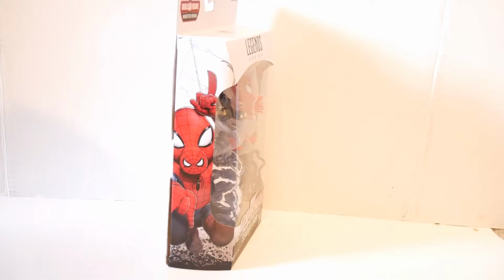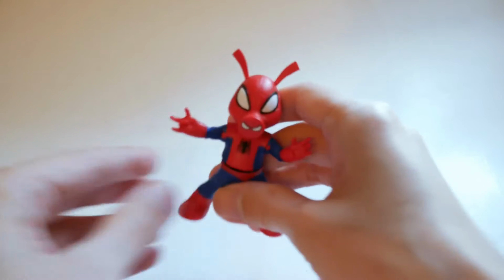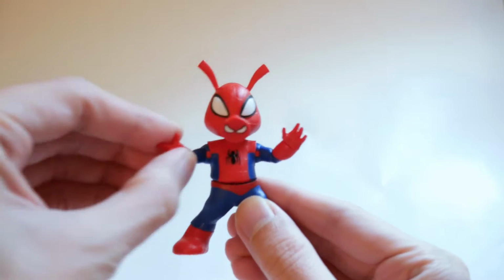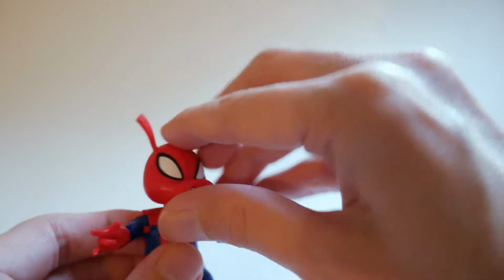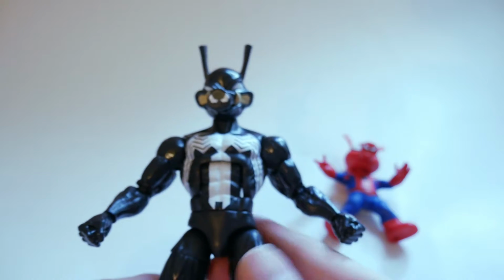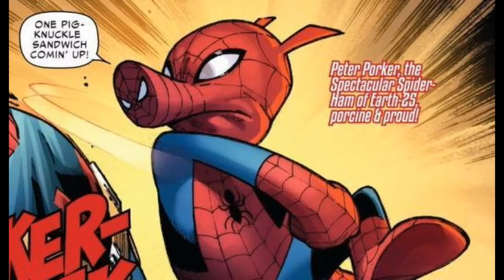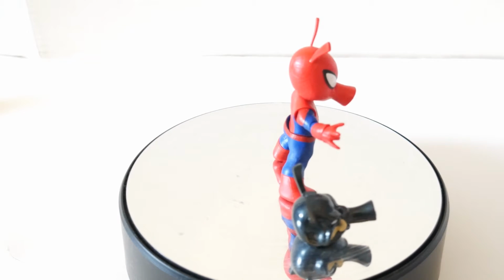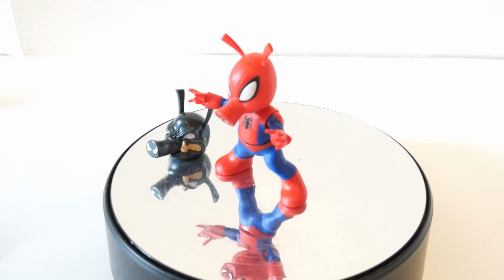Marvel Legends Spider-Ham Review Monster Venom BAF wave Spider-Man Action Figure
This is a Marvel Legends 6" inch Spider-Ham review. Part of the Monster Venom build a figure BAF wave.

This is Spider-Ham based on his Spiderverse comic book storyline look. The real question is for so small a figure is it worth the price. Possibly a fine addition to any Marvel Legends Spider-Man collection.